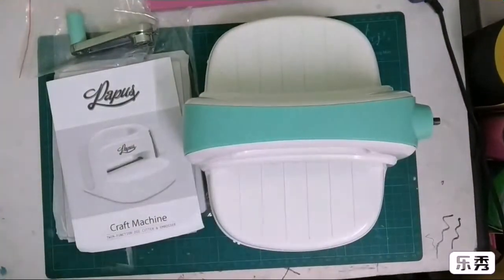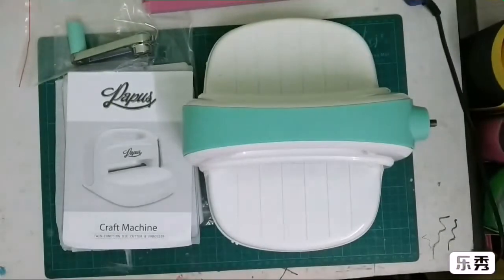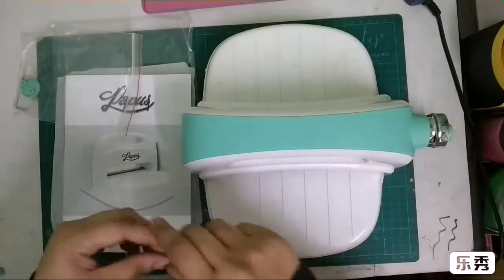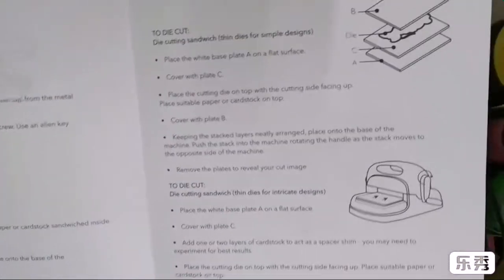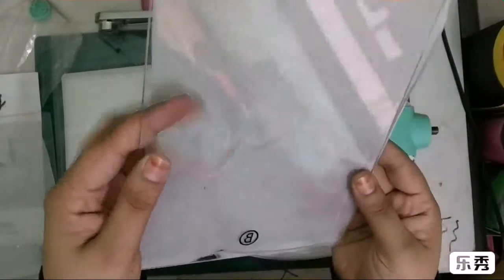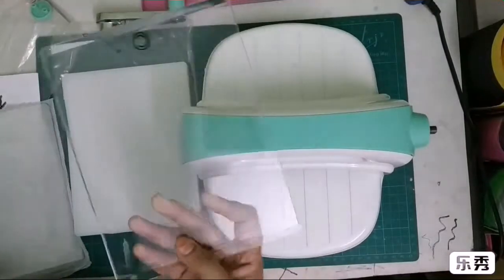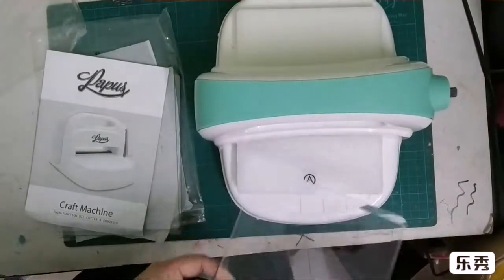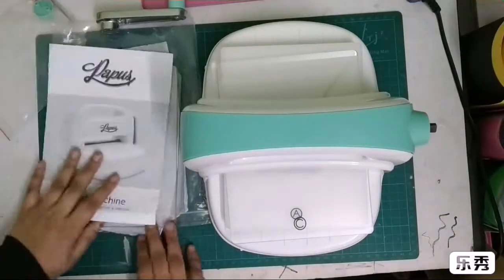Unboxing papus die cutting machine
Hi everyone
Papus die cutting machine is an awesome die cutting machine due to various reasons
Its very much less in price as compared to most if the die cutting machine in the market
Its replacement plates are easily available and are less pricy
It performs all the functions like cutting different materials and embossing using embossing folders
Most of the types of dies like bigz dies and thin dies can be used

Details
Rate -5100/- Indian Rupees
My facebook page for craft supplies

on instagram

HappyCrafting ,💕